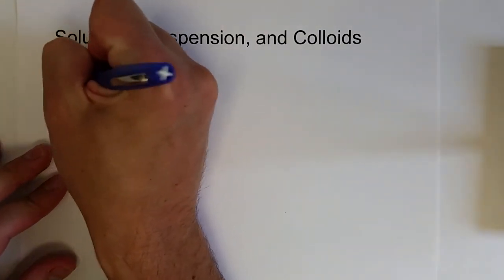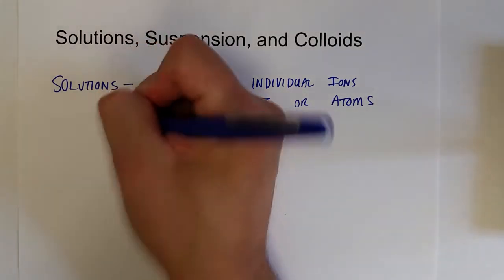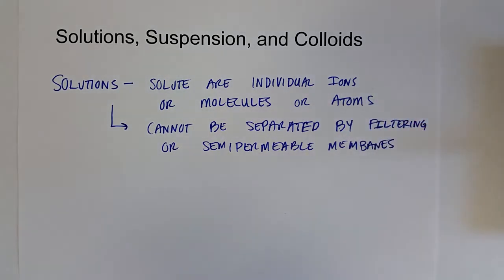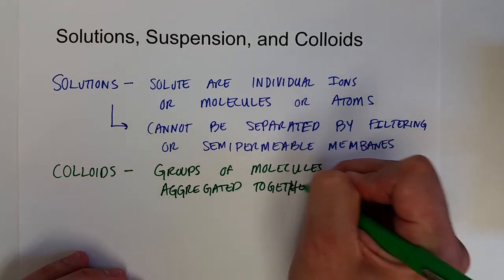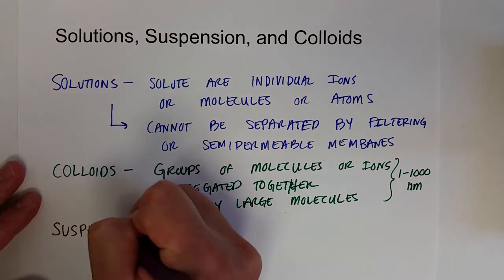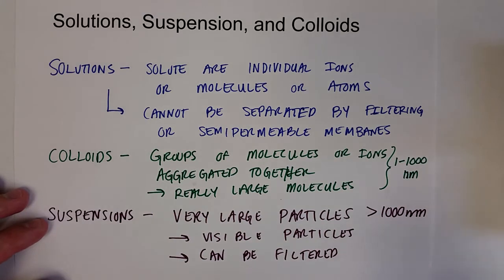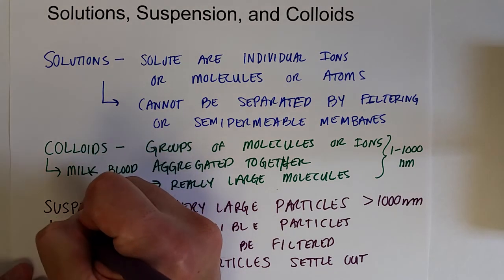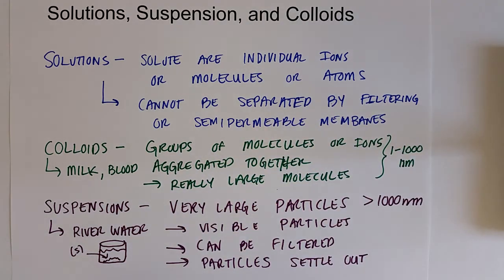Solutions 7.5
Discusses the differences between solutions, suspensions, and colloids.